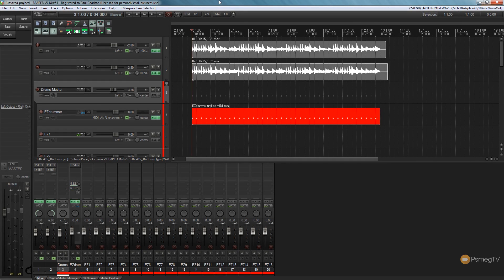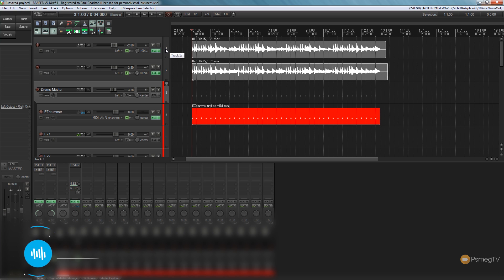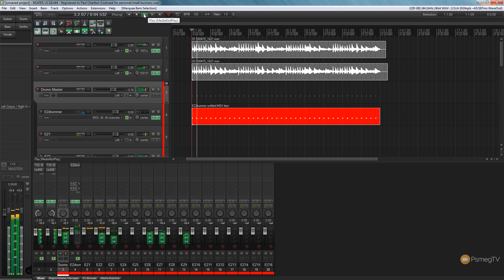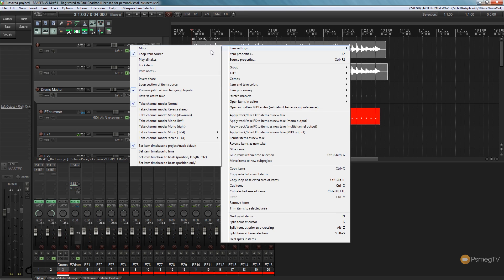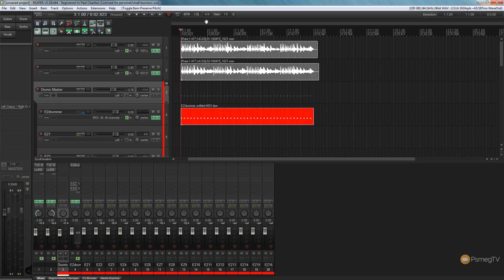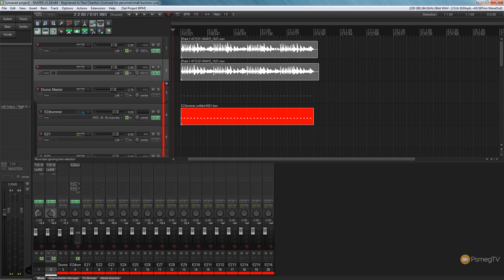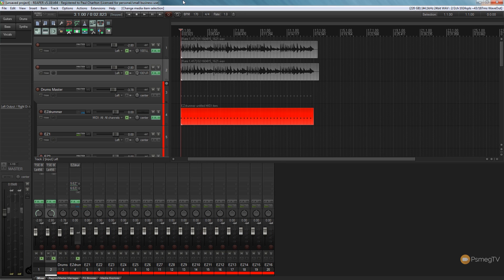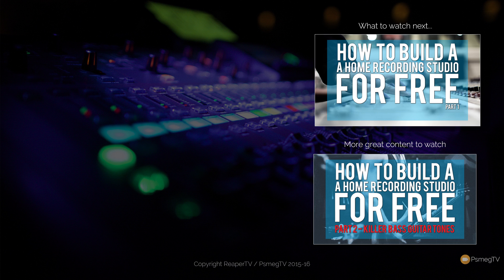How To Change Tempo & Retain Pitch in Reaper DAW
In this quick tip, I show you how to record parts of a song slower, then speed them up to tempo while retaining the original recordings pitch.

Great for complex parts that need to be recorded perfectly and then pitched up to speed.

USEFUL LINKS